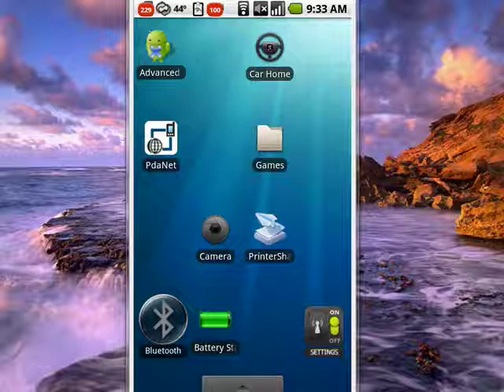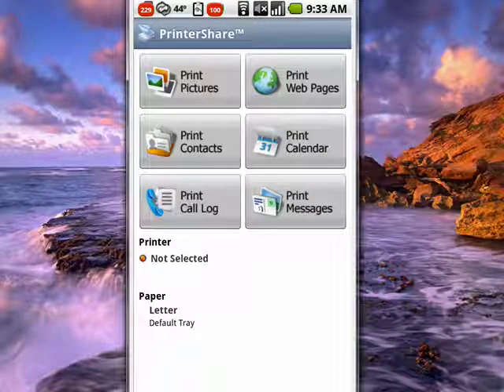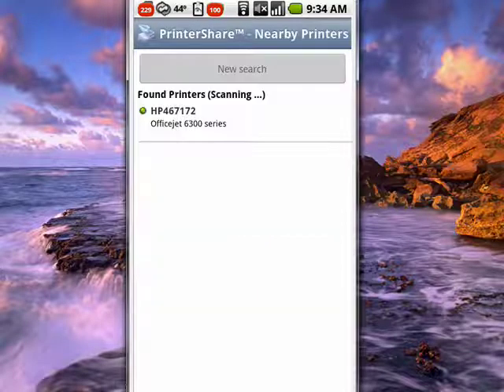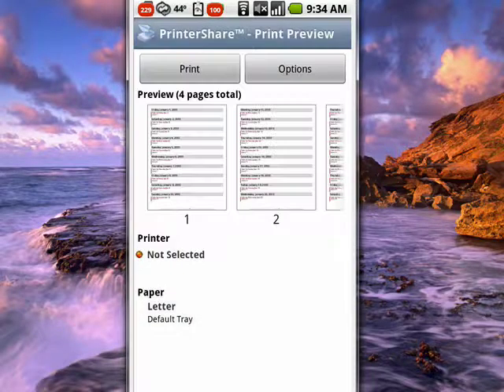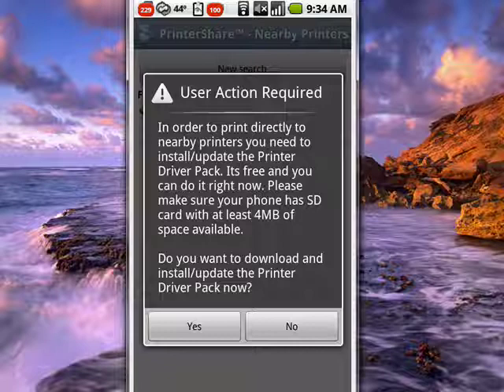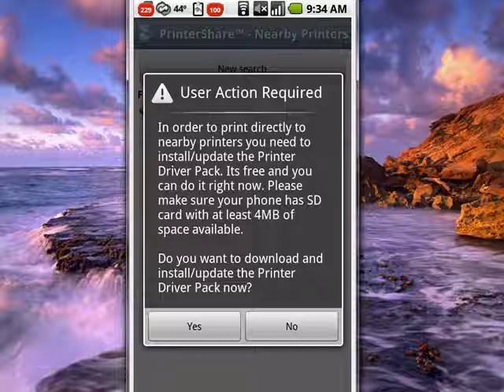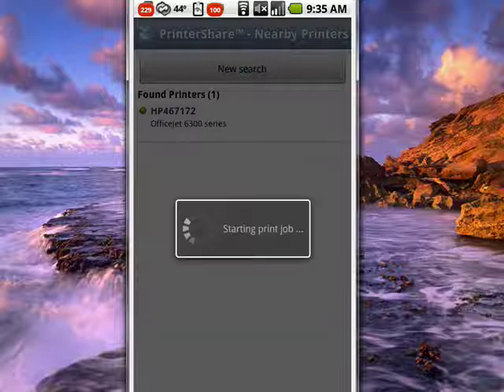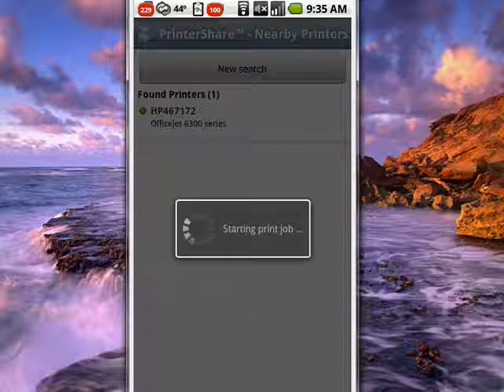How to print from your Android phone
Your Android device can do so much. It manages your contacts, handles your email, lets you work with documents, and more. A Internet tutorial by butterscotch.com.